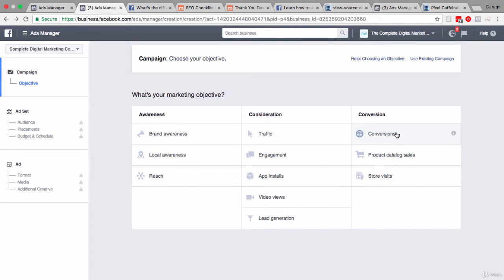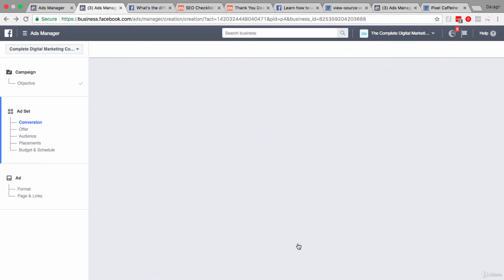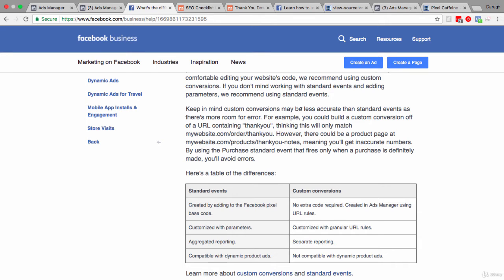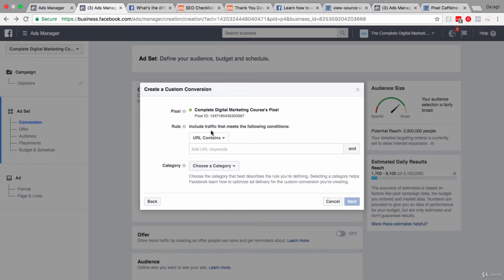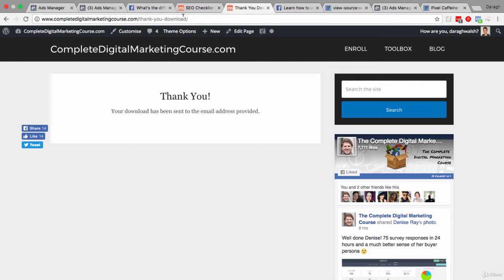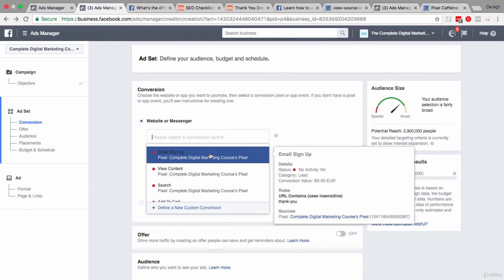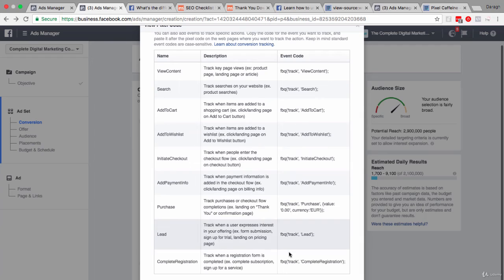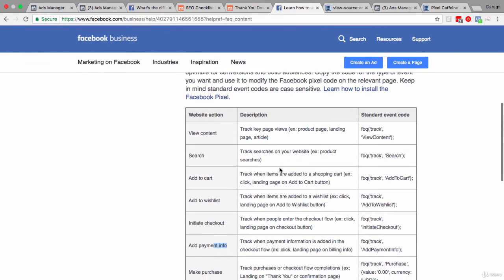40. Custom Conversions and Standard Events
Custom Conversions and Standard Events